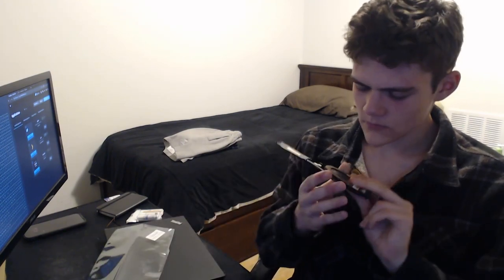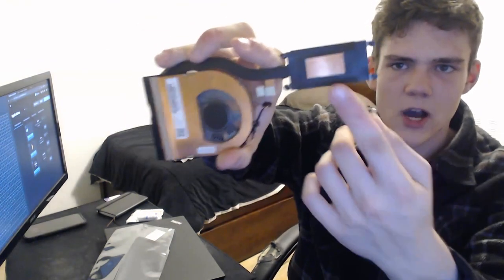Talking about my new laptop cooler